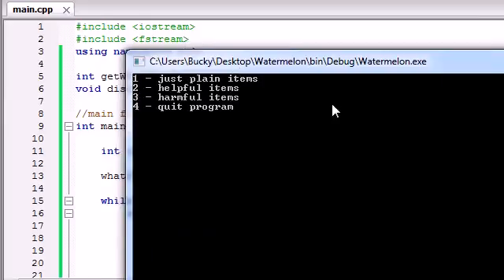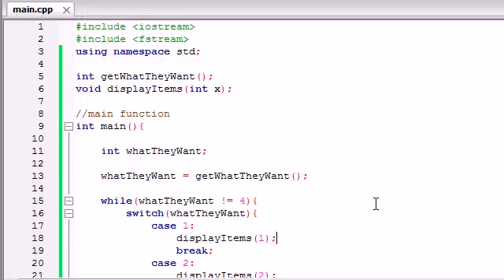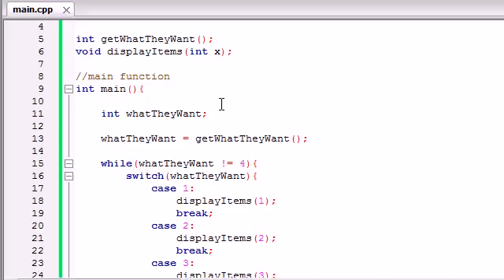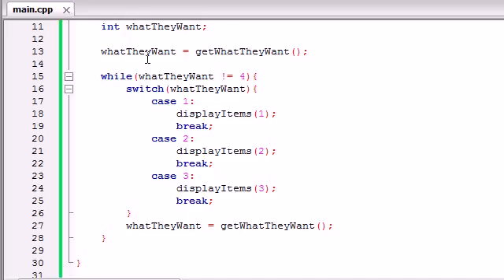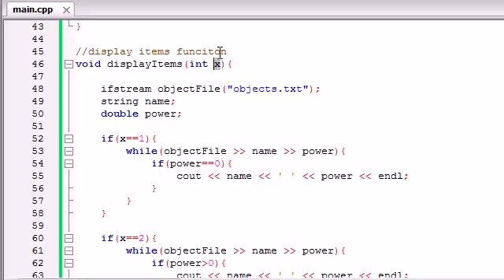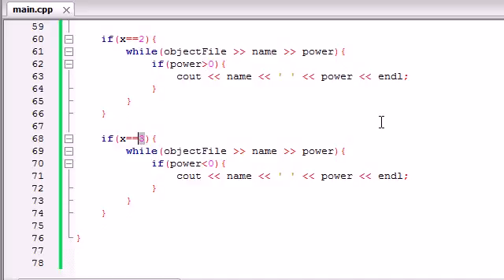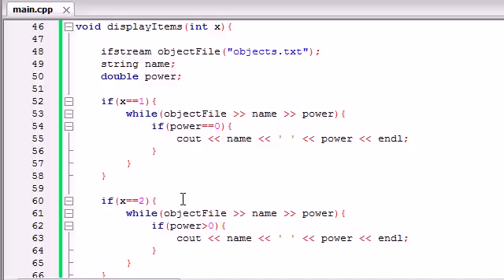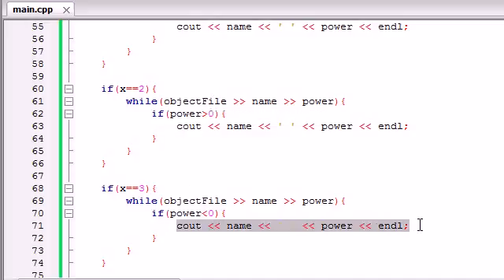C++ Programming Tutorials 70 Reviewing the Final Program YouTube